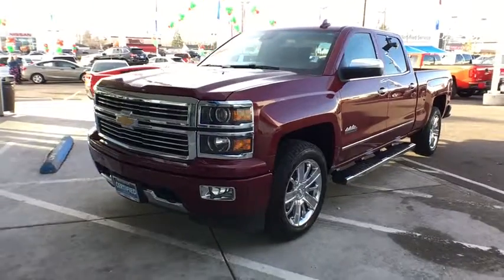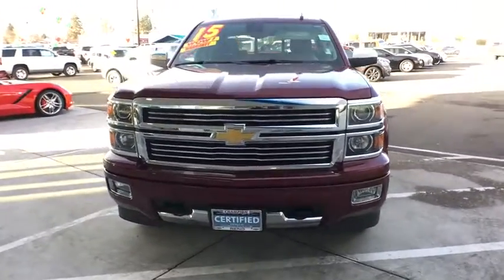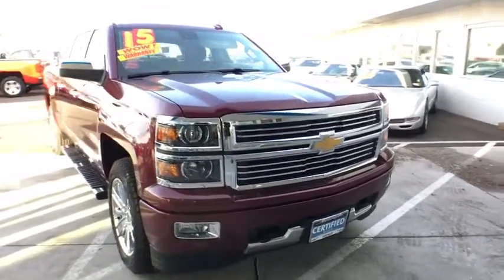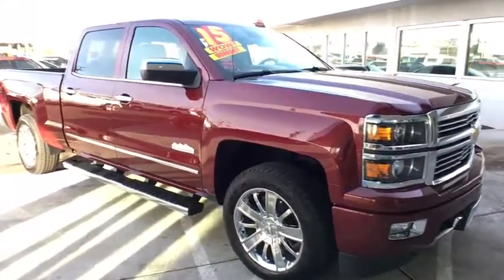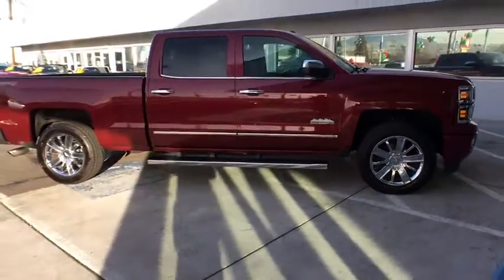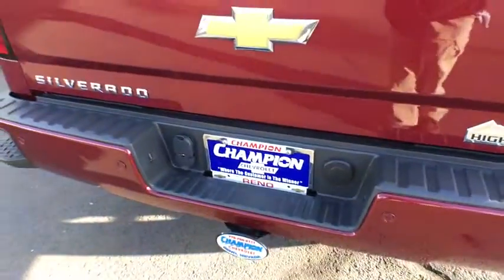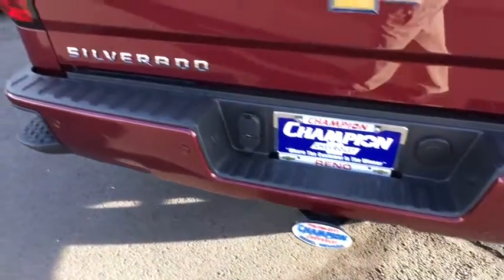2015 Chevrolet Silverado 1500 Carson City, Reno, Yerington, Northern Nevada, Elko, NV 18-0578B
2015 Chevrolet Silverado 1500
2015 Chevrolet Silverado 1500 High Country - Stock#: 18-0578B - VIN#: 3GCUKTEC3FG162550